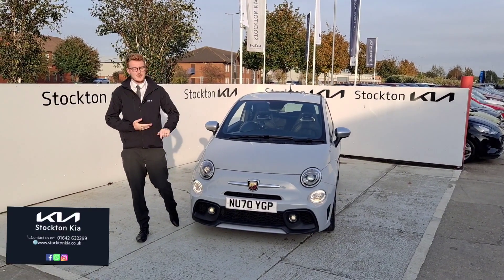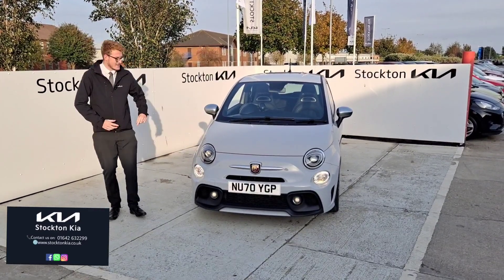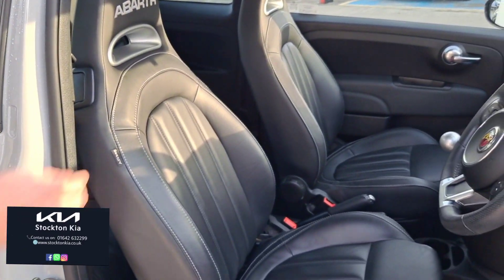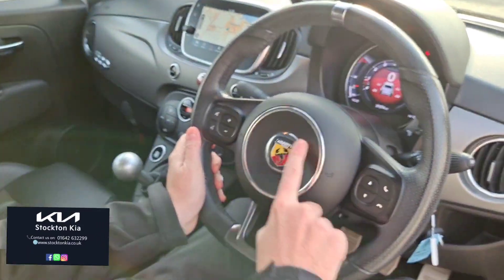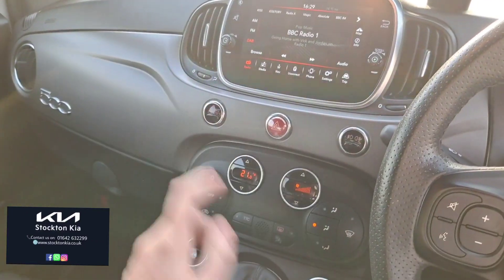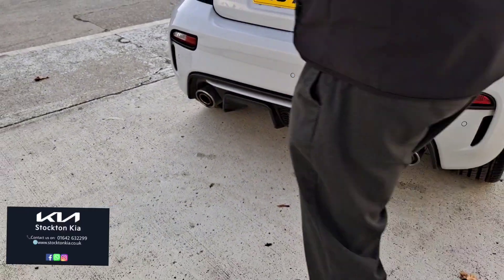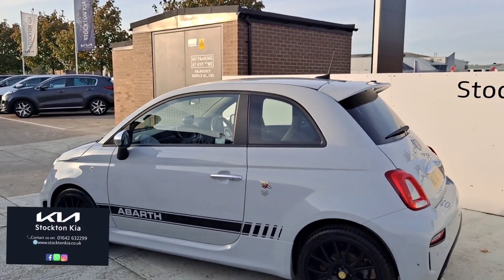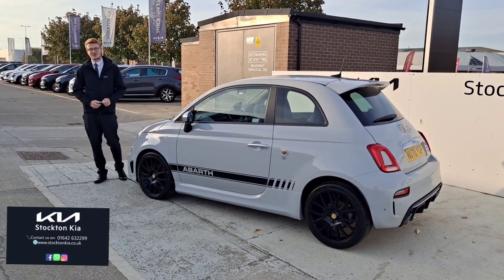Abarth 595 T-Jet Turismo 2020 - walkaround